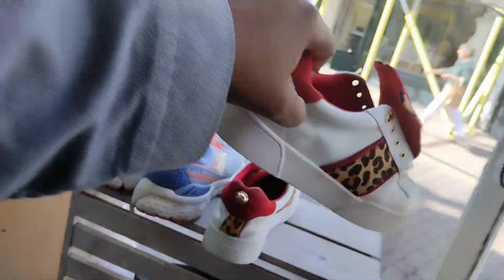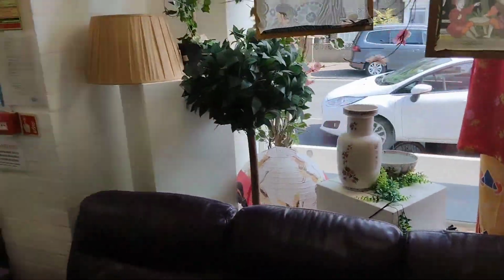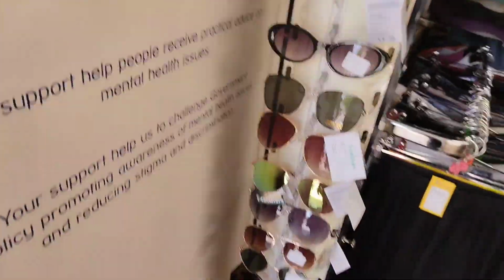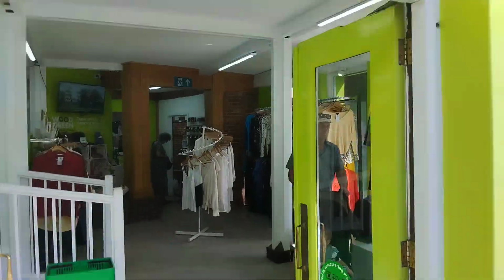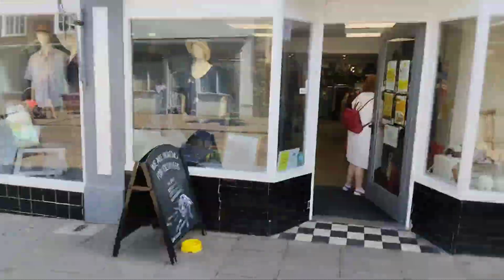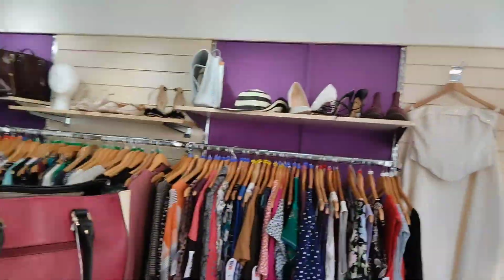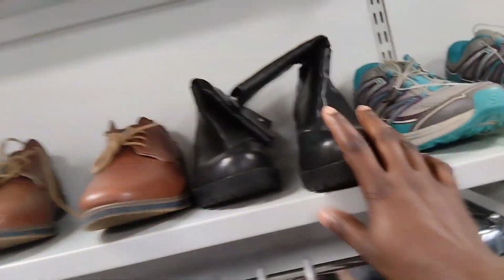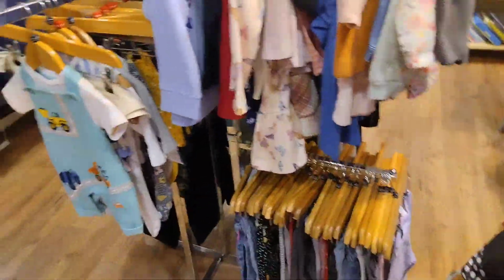OMG! 😳HUGE CHARITY SHOPPING FOR HOME AND WARDROBE UK LIVING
come with me as I show you the different items that you can find in the charity stores at affordable prices